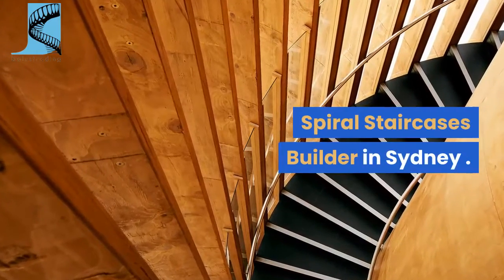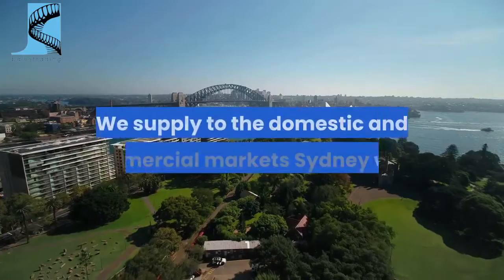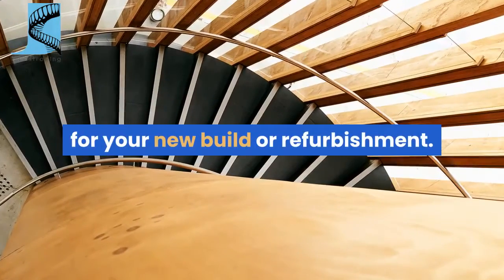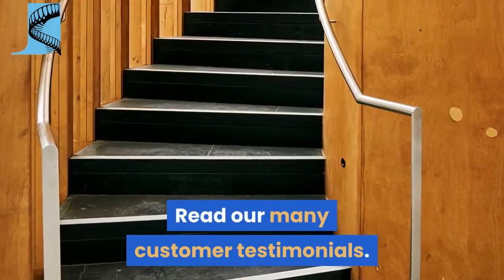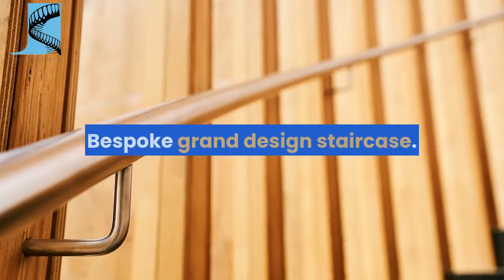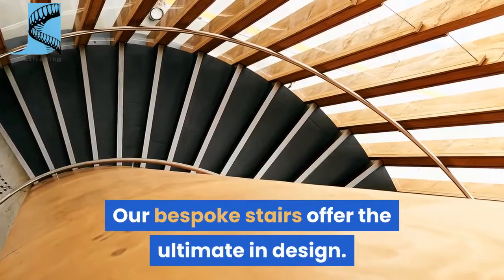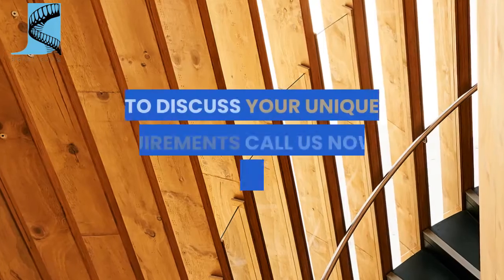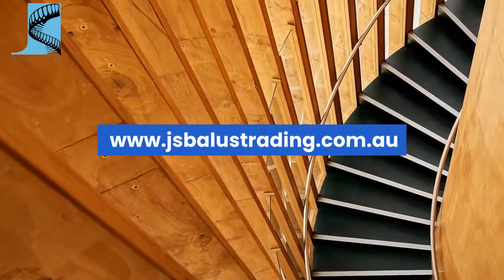Spiral Staircases Sydney, Spiral Stairs By JS Balustrading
Fully insured and have over 20 years experience, JS Balustrading has become the Sydney’s leading specialist manufacturer of bespoke staircases & spiral staircases.

Spiral stair handrails 316 Stainless handrails at Civardi Funiture showroom entrance all custom rolled and fabricated on site.

Whatever style you have in mind, we will create the bespoke staircase that is just right for you.

We design and build spiral staircase railing in all types of shapes and sizes, offering a full project management and design service for the retail sector, brand new developments and commercial properties.

Get in touch with our friendly team of experts who will be happy to provide staircase design ideas and quote for your project.

Spiral Staircases Builder in Sydney .
We Design, Manufacture, Deliver & Install.
We produce bespoke handmade spiral staircases.
We supply to the domestic and commercial markets Sydney wide.
We can advise you on any spiral staircase required.
We supply spiral staircase solutions for your new build or refurbishment.
A spiral staircase creates stunning focal point.
We offer a SYDNEY staircase design service.
Read our many customer testimonials.
From hardwood spiral stairs in oak to straight glass stairs.
We even make external spiral staircases too.
Bespoke grand design staircase.

We are confident we will have a staircase solution to suit any budget or project.

Our bespoke stairs offer the ultimate in design.
Custom built to your specification.
We are happy to taken on any project, anywhere in Sydney.
Involved in a commercial project?

TO DISCUSS YOUR UNIQUE REQUIREMENTS